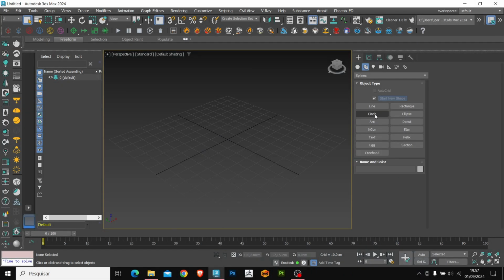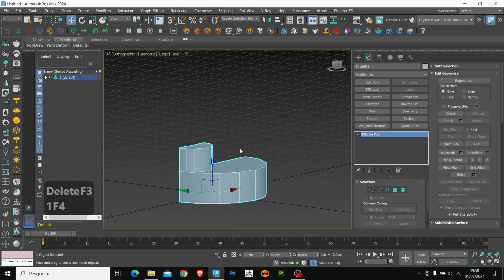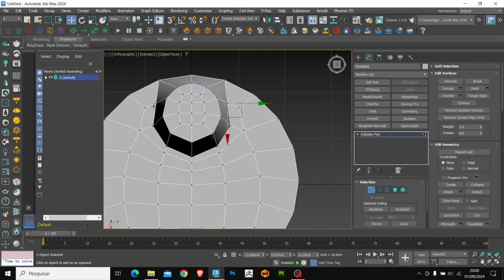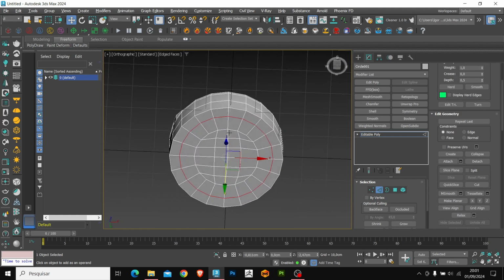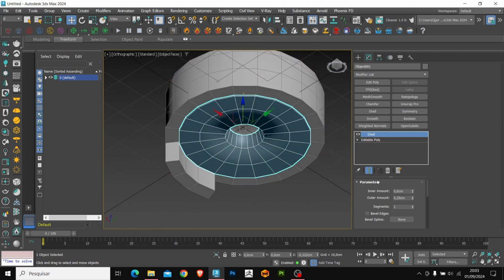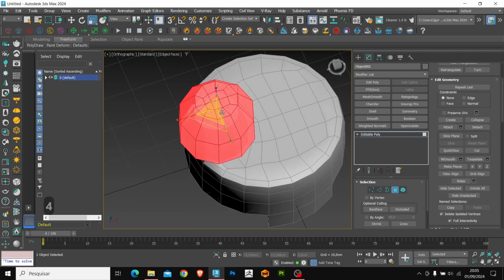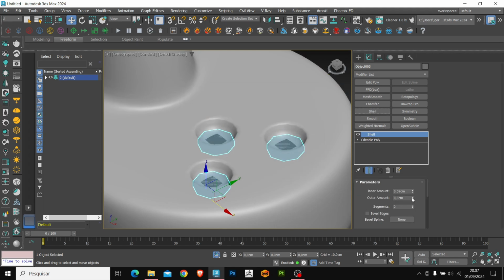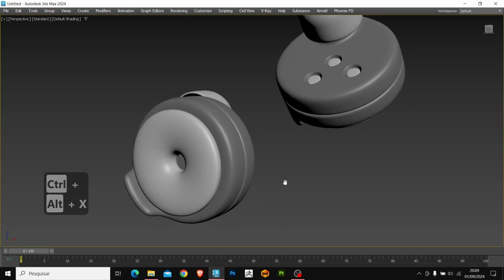Improve Your 3D Modeling Skills Create an Earphone!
Hey guys! In today's video i bring you some techniques to create another product design.
Leave your lilke and comment here, what you like to see in the next videos. so, let's go the class